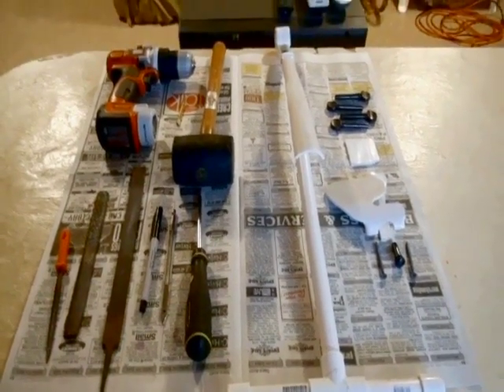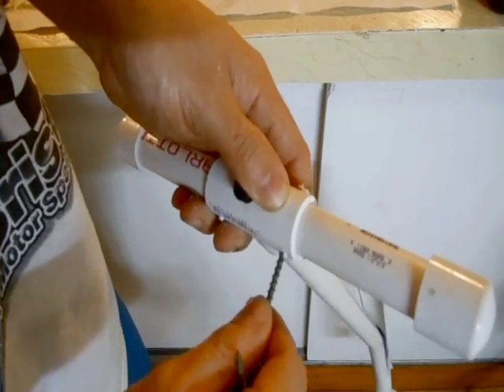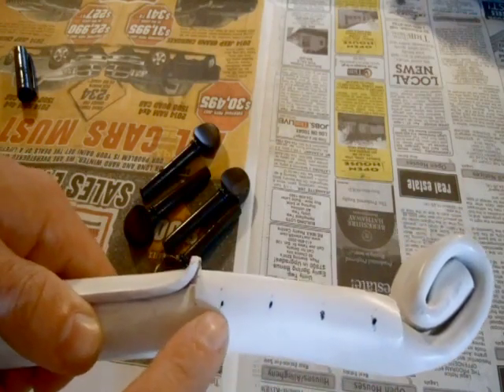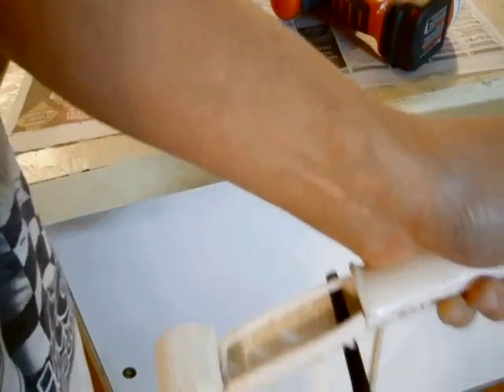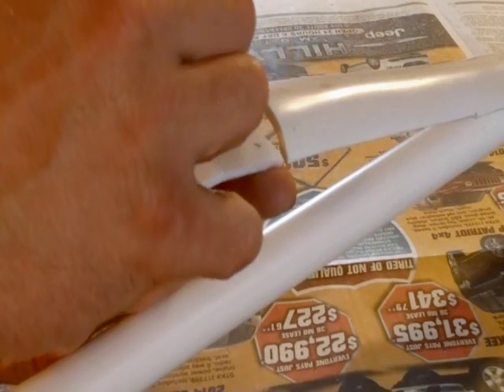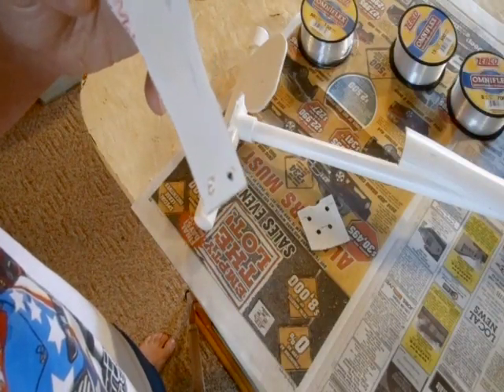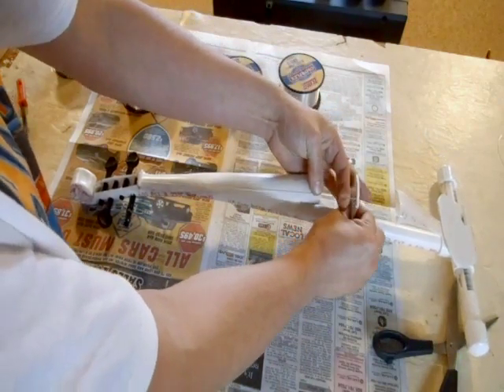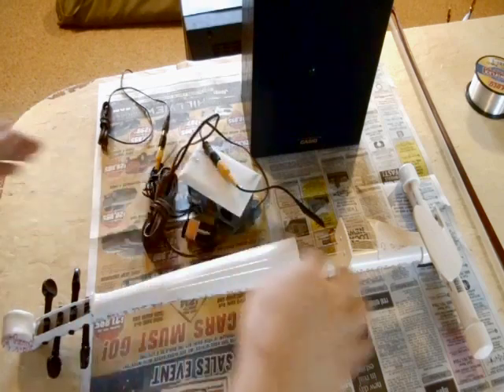How To Make A PVC Violin Part 3 of 3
Hello and welcome to part 3 of my 3 part video series on how to make a pvc pipe violin. Before you start building I'd suggest that you watch all three videos and read the parts and tool list and have a very good understanding about what your going to do- also don't be afraid to try things differently then I did in the video because that's the fun part about this stuff coming up with new creative ideas and things.

Parts: (Sorry if I missed something in these lists)
Set of tuning pegs and an end pin.
5.5" x 1" piece of pipe for the chin rest
12" x 1" piece of pipe for the finger board
2" x 1" piece of pipe  for the bridge
5" x 1" piece of pipe for the tail piece
2.5' x .5" piece of pipe for the neck
3.5-4" x .5" two pieces of pipe for the body
.5"  tee for the body
 .5" two caps for the body
 2" screws two of them for mounting shin rest
50lb test fishing line for strings
30lb test fishing line for strings
15lb test fishing line for strings
8lb test fishing line for strings
Optional Set of violin strings.

Always Buy 10' Sticks of pipe because you will want to experiment and sometimes you run into problems.

Tools: (Sorry if I missed something in these lists)
Stove for bending the neck and body
Toaster Oven for bending the tail piece, chinrest, finger board, and bridge.
Drill
1/8" Drill Bit
5/16" Drill Bit
Dermal Tool and Cut Off Wheel
Coping Saw
Files
Vice
Rubber Mallet
Fine Point Sharpie Marker
Tape Measure

Warning- this can be hazardous, takes tons of patients, gets frustrating at times, and can be exhausting. Also that this takes time it's not something you can do in one day.